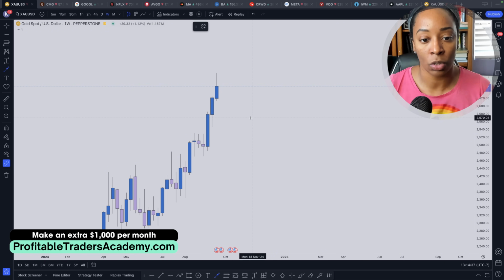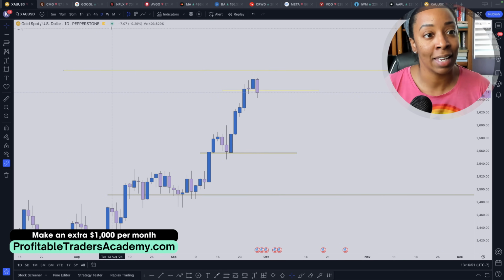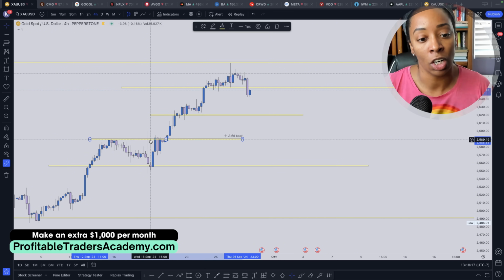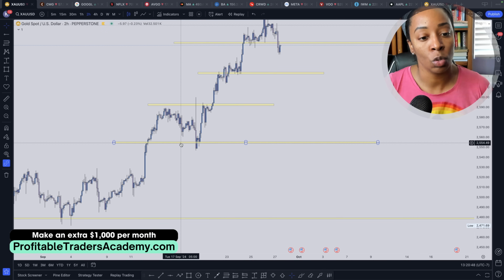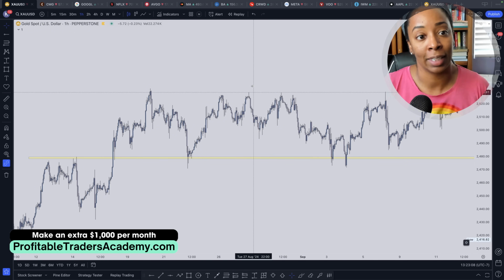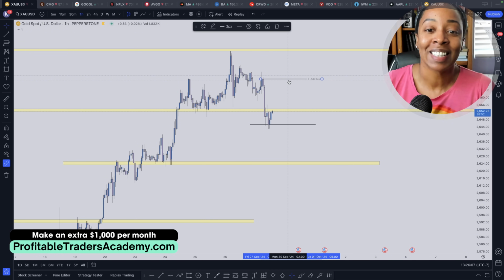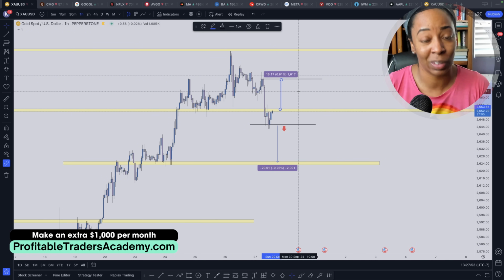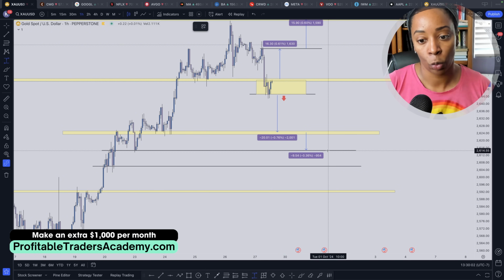Master Gold Trading with This Simple Strategy - No Indicators Needed!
In this video, I'm sharing my complete breakdown of the gold market to help you take advantage of the upcoming moves next week. Forget about complicated indicators and confusing analysis! I guide you through my step-by-step process, revealing my exact entries, profit targets, and key insights to help you understand the market better.

I dive into the weekly and daily timeframes, identify crucial support and resistance levels, and discuss potential trade setups for both long and short opportunities. Whether you're a beginner or an experienced trader, this video will equip you with the knowledge and confidence to navigate the gold market like a pro. Don't miss out on the potential profits next week